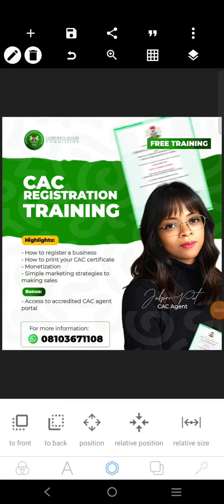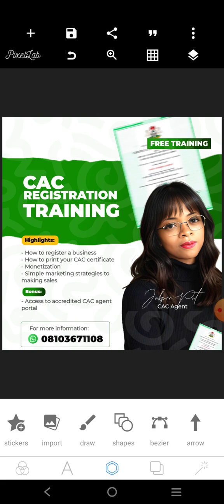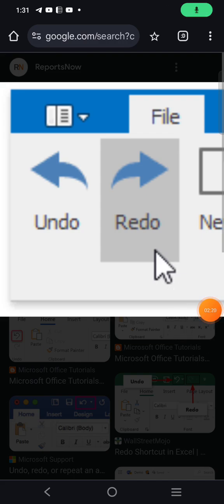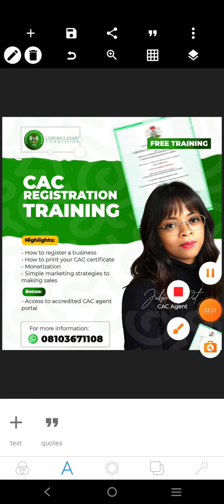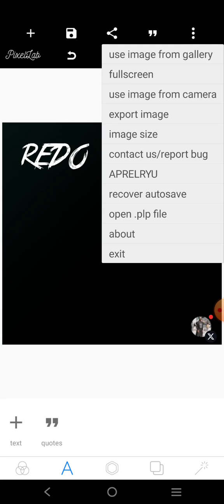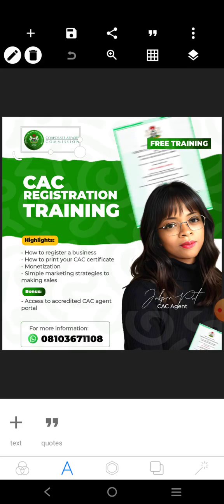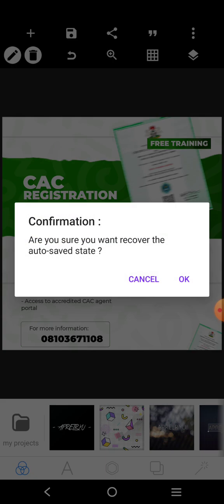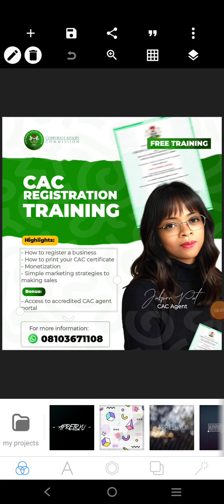UNDO and REDO Command in Pixellab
In this video, I will show you how you can use the UNDO and REDO Command in Pixellab. Ensure you watch to the end and drop a comment.

You can also share it with a friend that is interested in learning smartphone graphic design.

They will be so grateful to you for the gift. It is worth more than Manny courses sold for N40,000.

Pixellab tutorial
Undo and Redo commands
Graphic design tips
Pixellab editing tools
Beginner guide Pixellab
How to use the UNDO and REDO Command in Pixellab